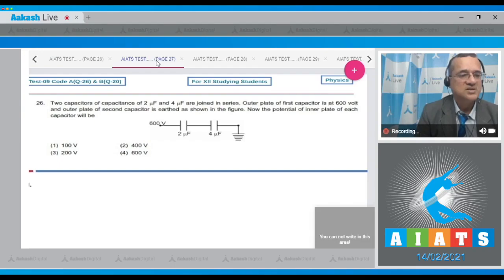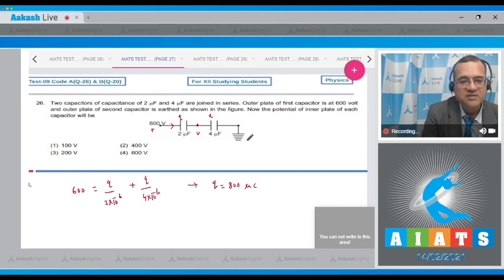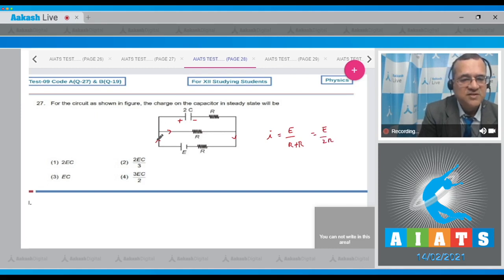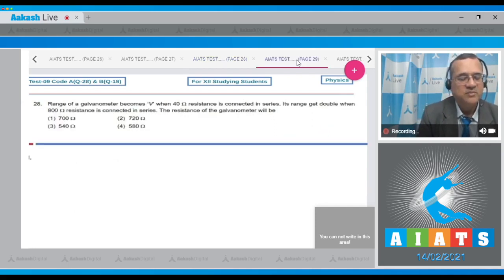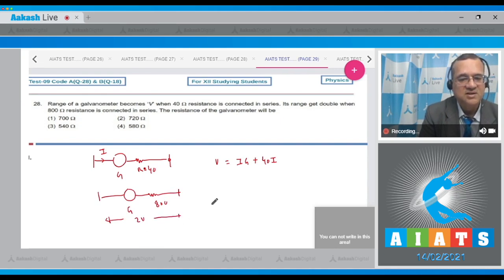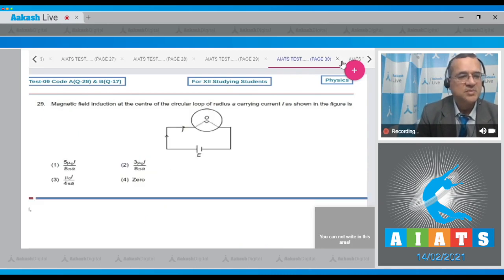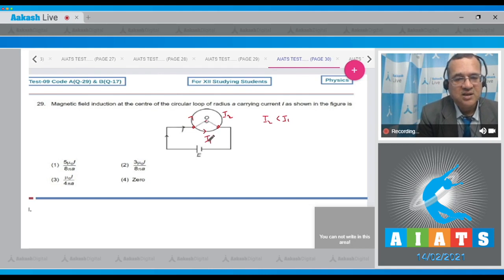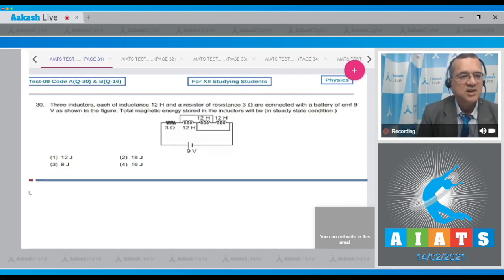AIATS TEST 9 Code A&B For XII Studying Students PHYSICS OYM CF MEDICAL 2020 Q 26 to 30